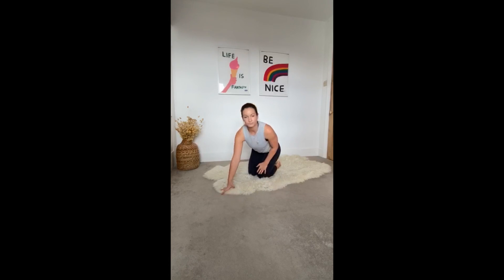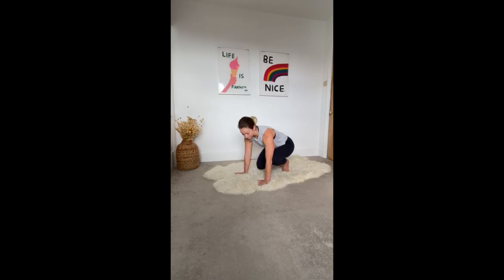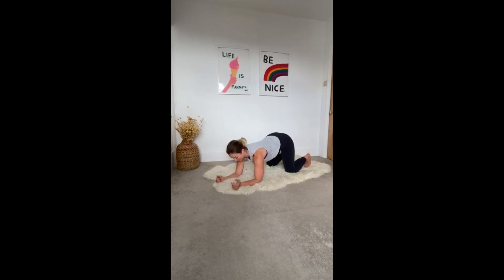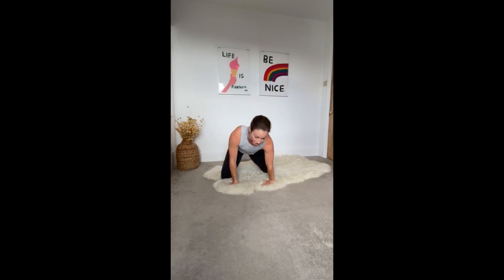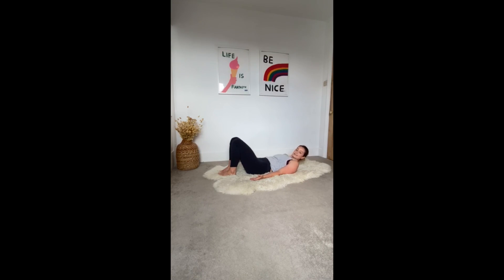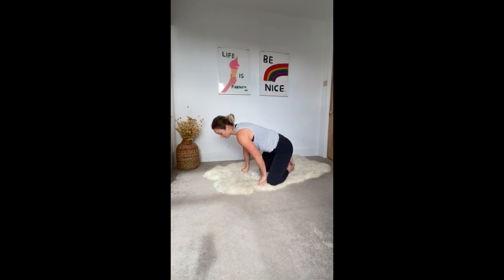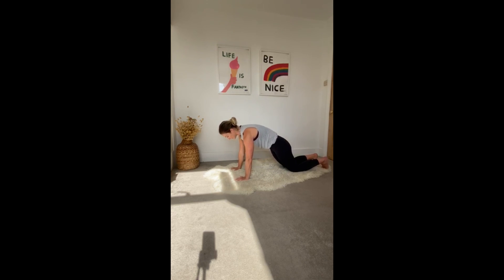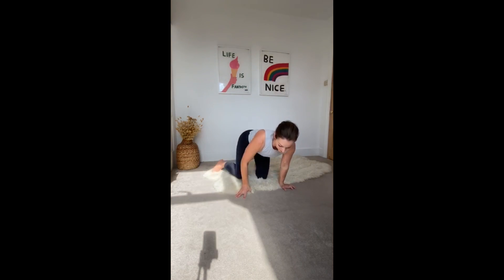FollowTheFive Back Strengtheners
FollowTheFive simple S.T.E.P.S. to help you and manage and
prevent back pain.

Try these 5 back strengtheners in the comfort of your home.

Before you embark on exercise check there are no medical reasons stopping you.